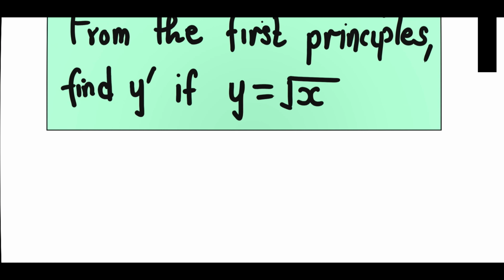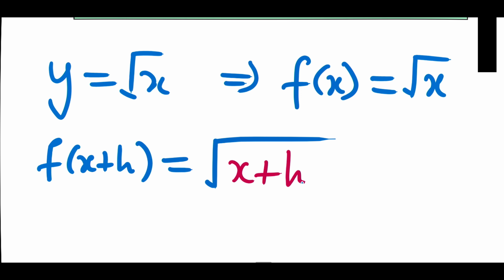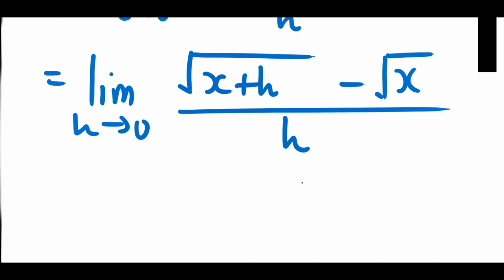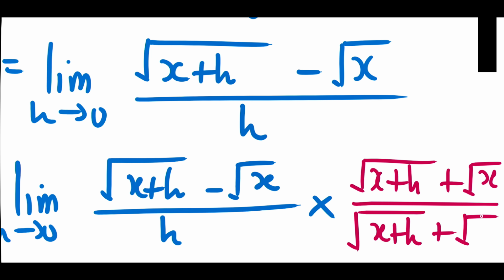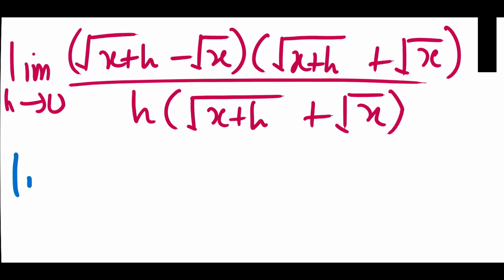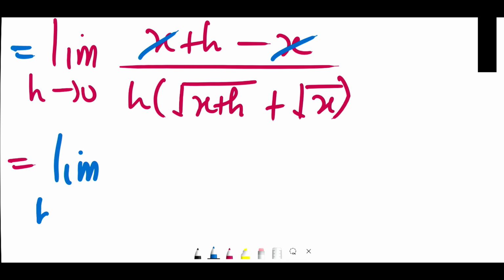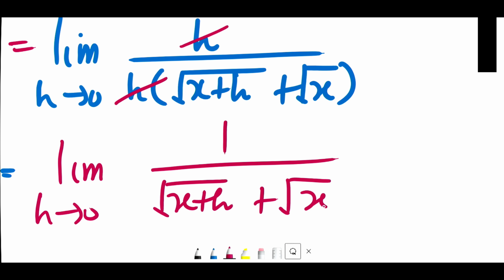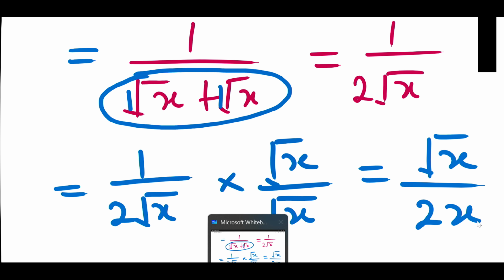DIFFERENTIATION FROM THE FIRST PRINCIPLES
Finding the derivative of a radical function from the first principles